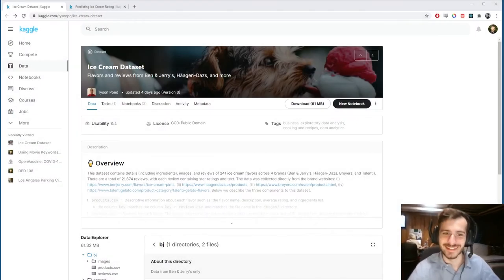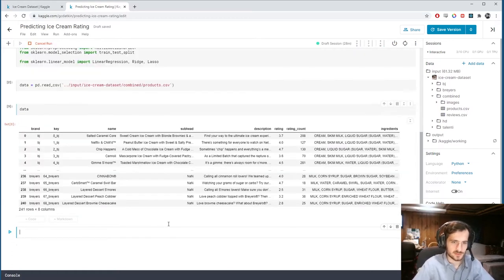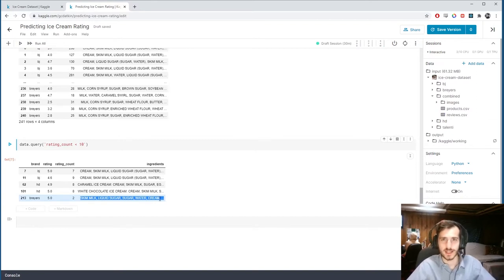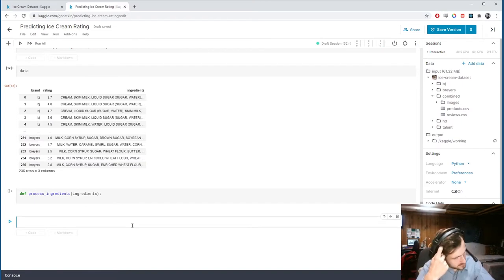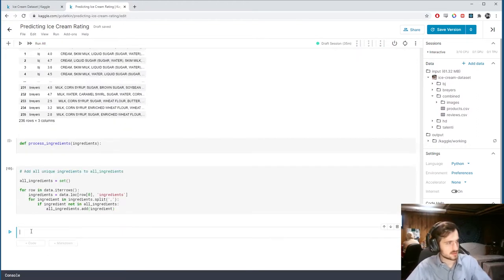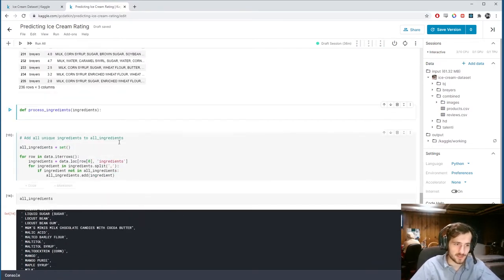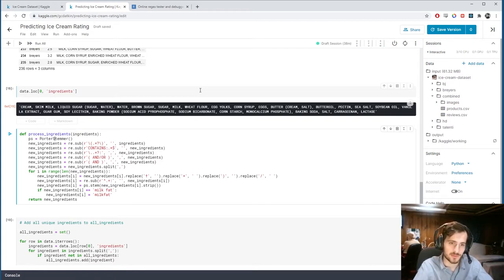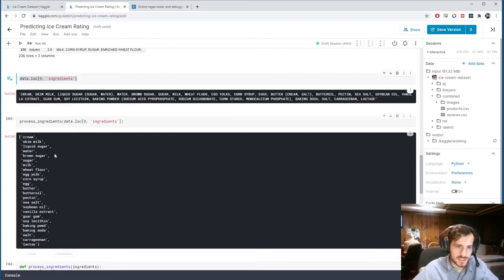Ice Cream Rating Prediction - Data Every Day #059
On today's episode, we are looking at a dataset of ice cream flavors and trying to predict the average rating for a given ice cream based on its ingredients. We will be using a linear regression model to make our predictions.

Also, leave any comments you have in the section below.